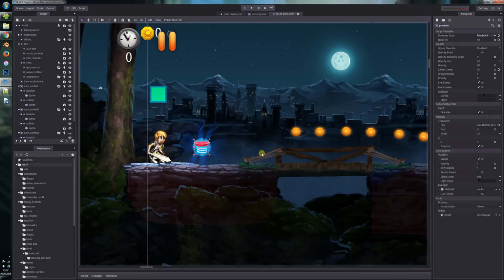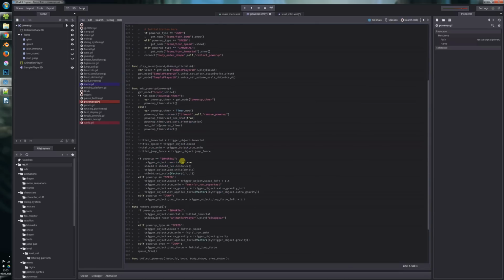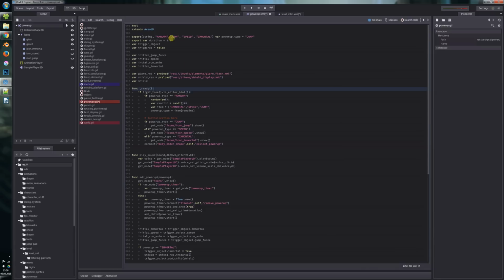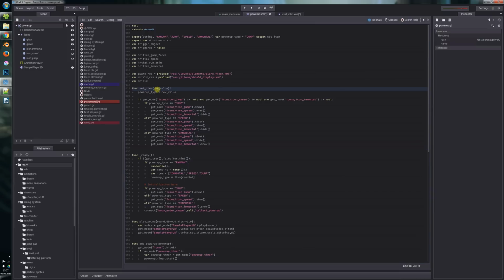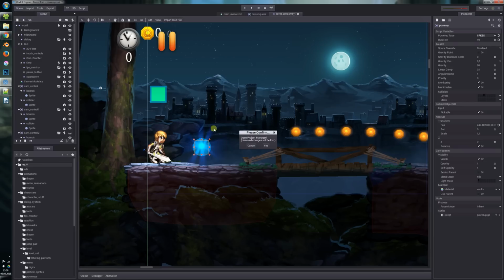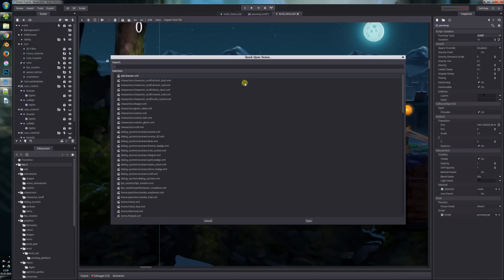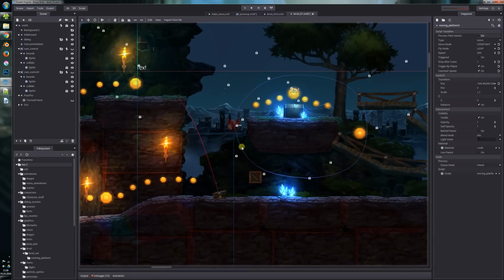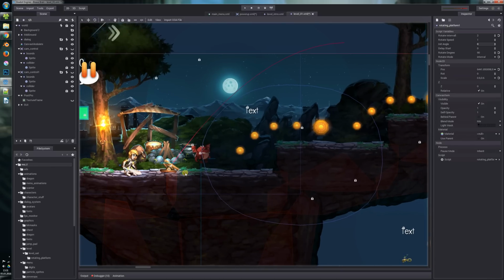Godot Tutorial - Tool mode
Hi everyone.
This is a quick tutorial in which I show you a pretty cool feature in godot. I don't think many people know about it already.

The tool feature basically lets you execute your gdscript within the editor. This can give you some cool functionality to be updating assets in the editor and representing some game mechanics already in the editor without the need to start the game and actually test it.

So have fun modifying your scripts and also give it some interactivity in the game editor.